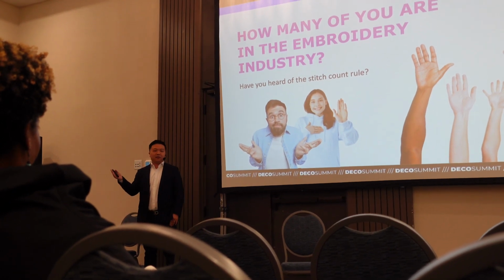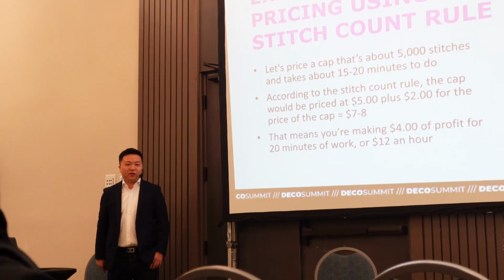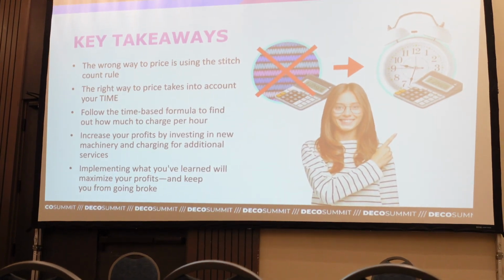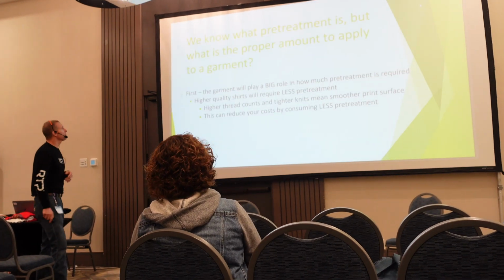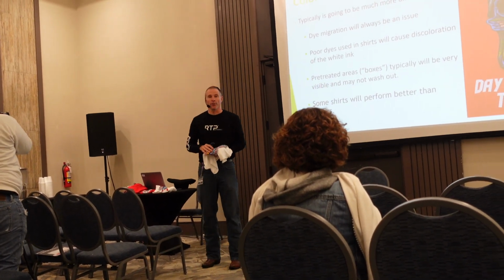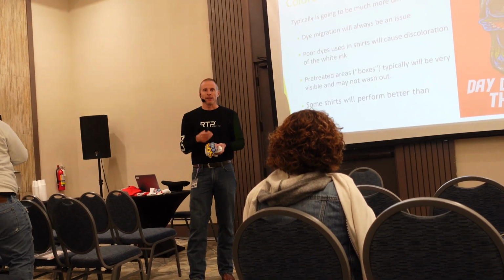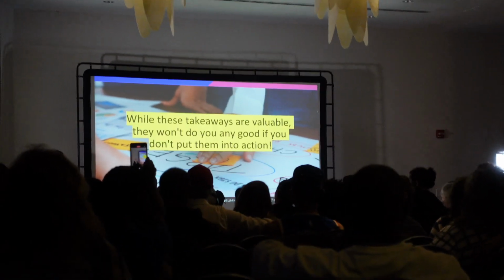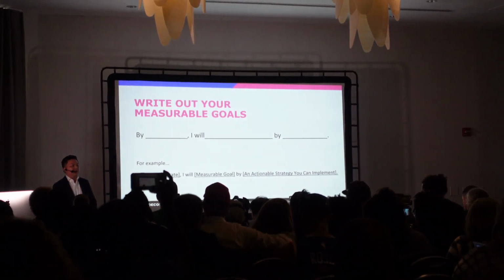Deco Summit Day 3 | Stitch Count Rule Debunked | Thread Tension Test | DTG Pretreating & More!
Join me on the FINAL day of Ricoma's Deco Summit Event! This weekend flew by but the last day was full of Henry Ma debunking the stitch count rule for pricing your items, a thread tensions test, and more!

Thank you again so much to Ricoma for inviting me out to Miami for this event. I can't wait to go again next year!

CHANNEL MEMBER SHOUTOUT
LESLIE RAMM

Supplies I Use Often:
-Cricut Maker (You can also get the Explore Air 2)
-Brother PE800 Embroidery Machine
- Heat N Bond Lite
-Cut Away Stabilizer
-Tender Touch
-Curved Embroidery Scissors
-15 x 15 Heat Press
-Basting Adhesive
-Embroidery Thread
-Water Soluble Stabilizer
-Heat Resistant Tape
-Clear Poly Bags
-Sublimation Printer, I converted an Epson Workforce 7710
-Sublimation Paper

-Kayla